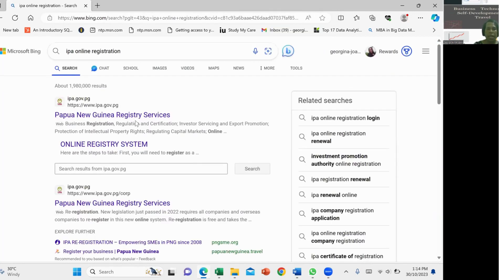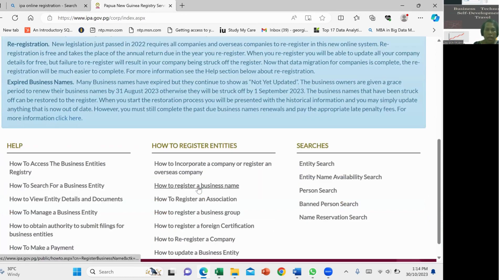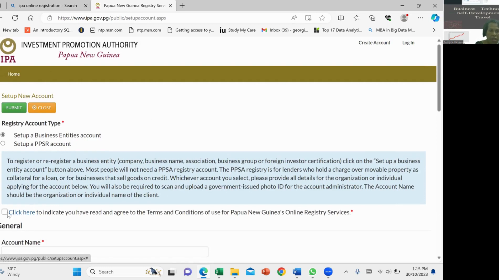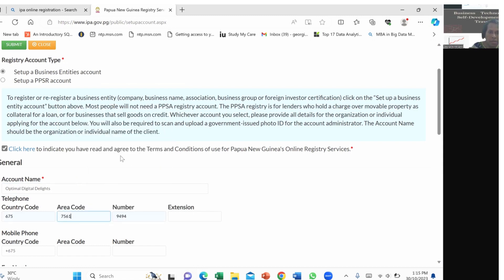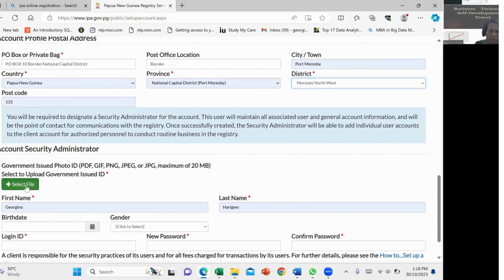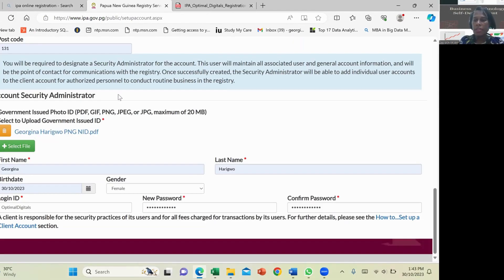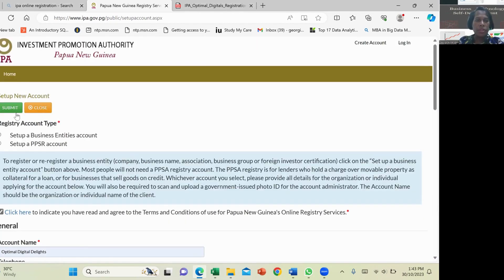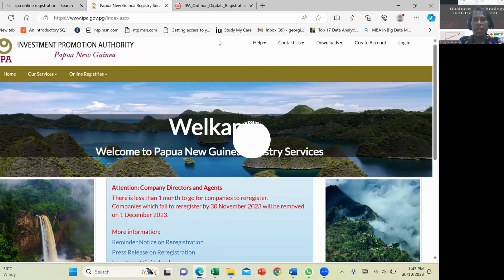IPA PNG ONLINE Account Creation: Step by Step Instructions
Assist Business Owners and SMEs to register online and avoid long queues in PNG

VIDEO CREATION TOOLS and if you are interested to purchase
Video: Windows Surface Pro 6

ENJOY your Videos